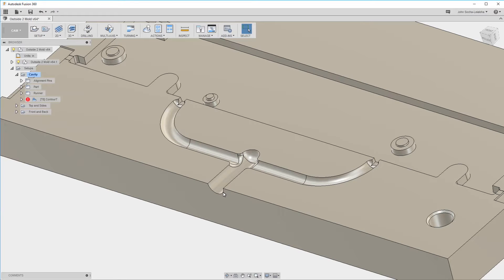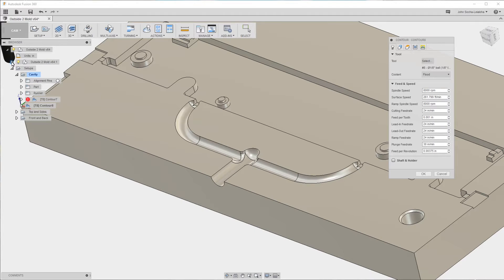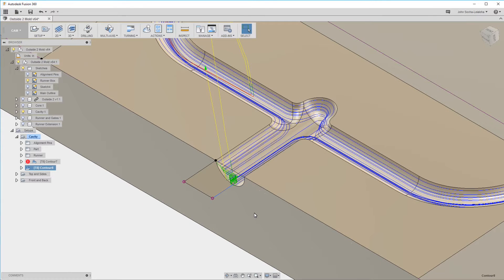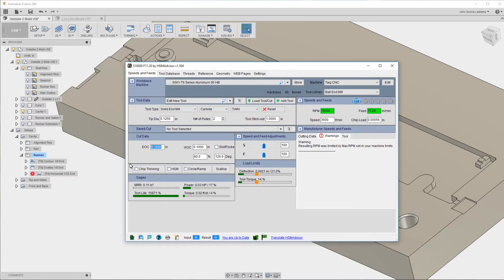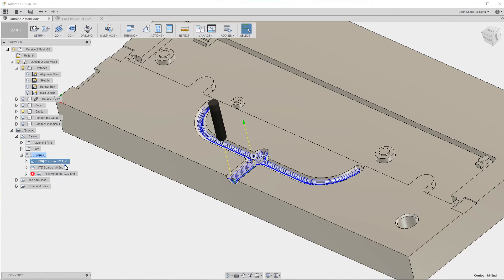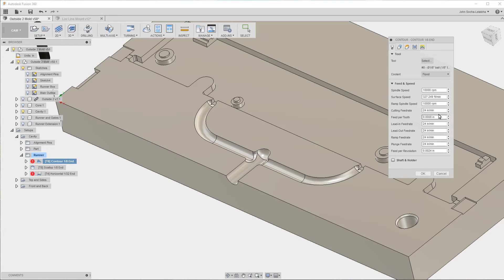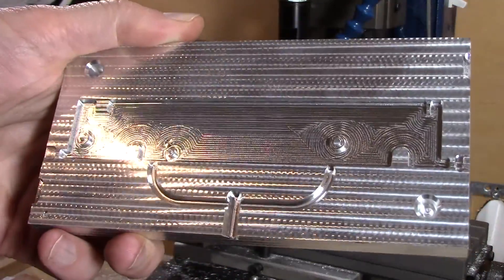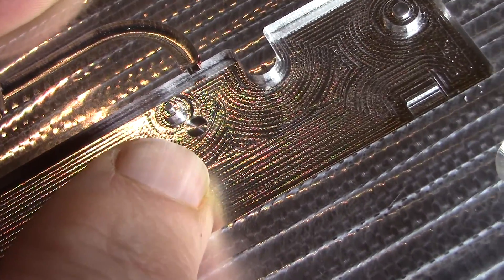#6 First Mold Half Part II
Using Fusion 360 CAM to mill out the runner of the first mold half for the SMT tape strip holders. In particular, how to use a component to extend tool paths.